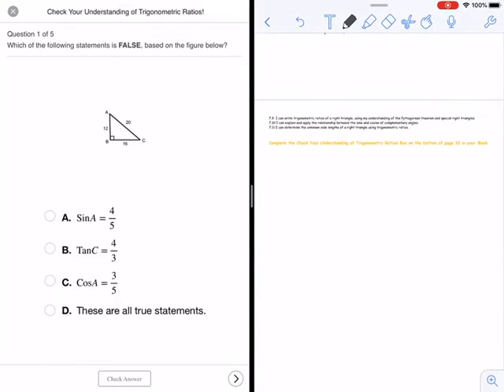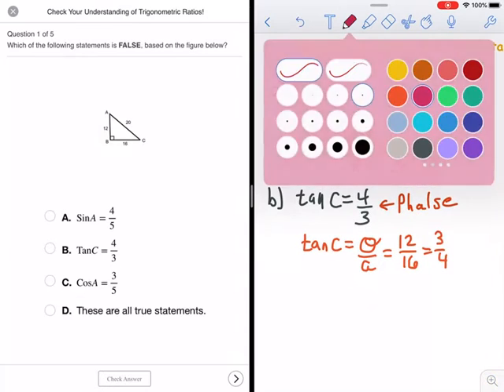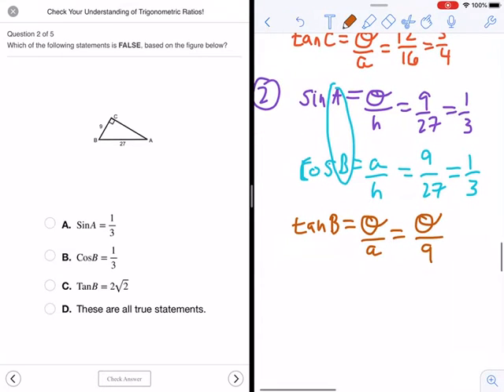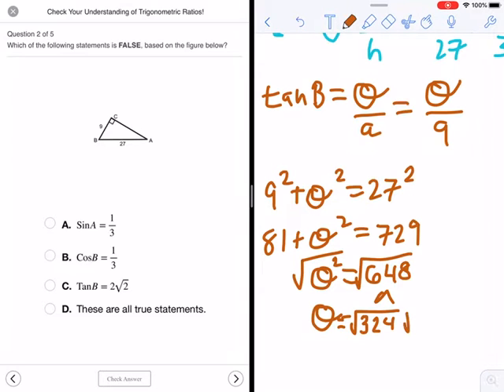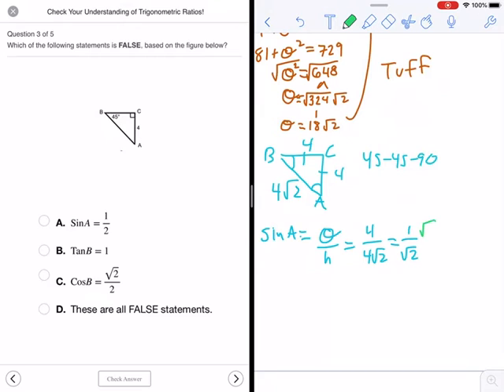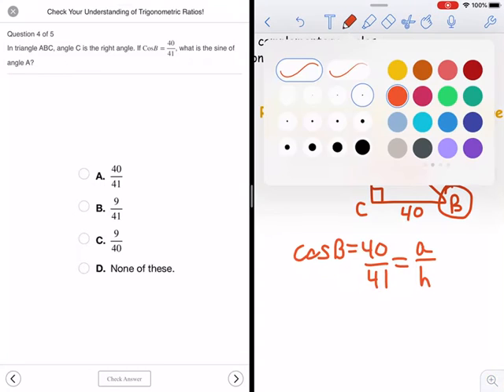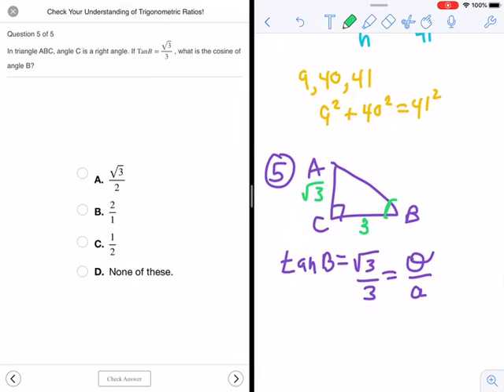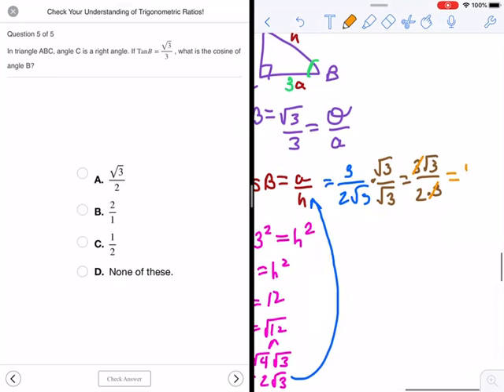7.5 Trig Ratios Video 3